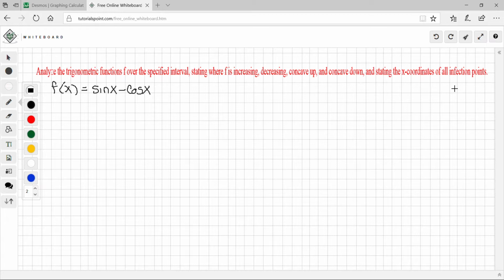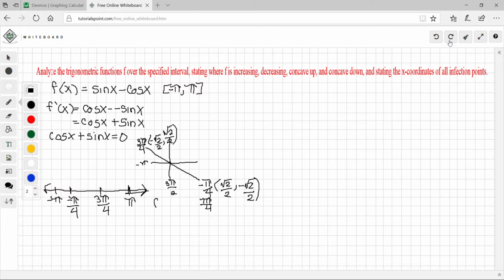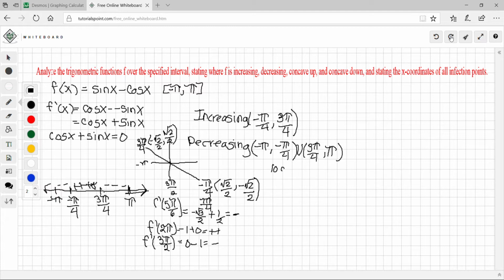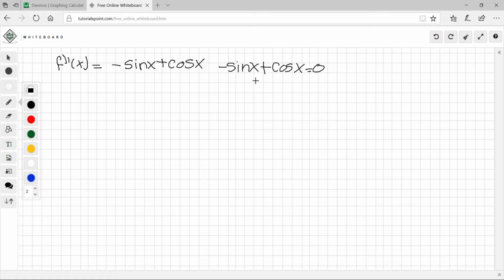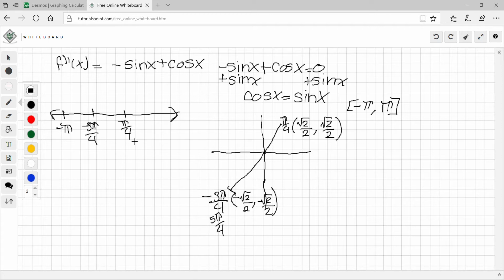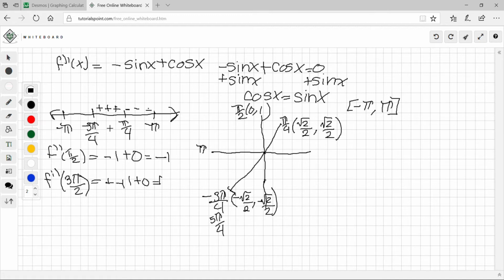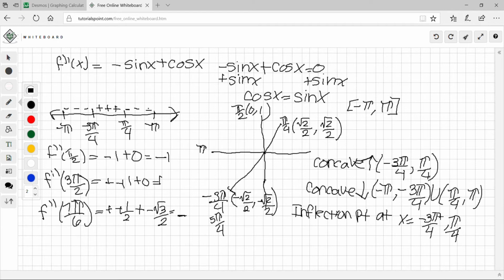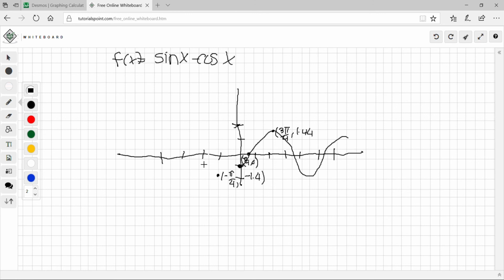Analysis of functions ex 2 (trigonometric function)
To find the intervals: increasing, decreasing, concave up, concave down. Also to find critical point, inflection point of this trigonometric function.